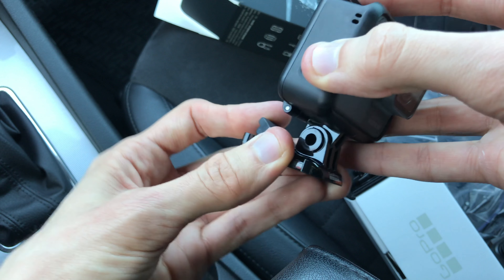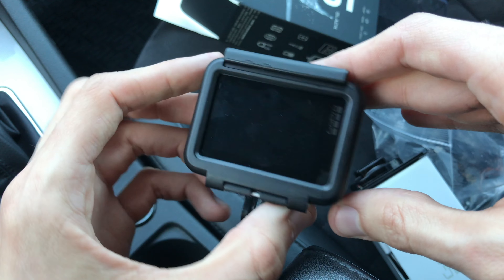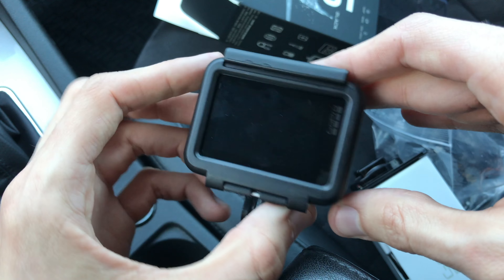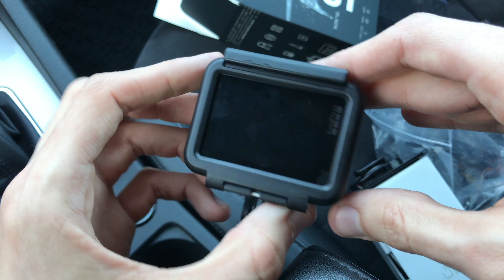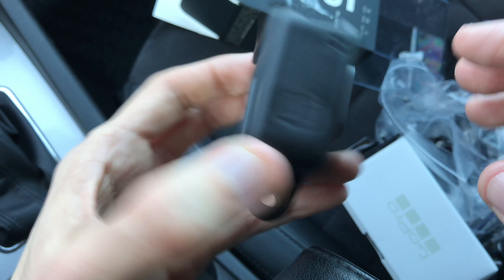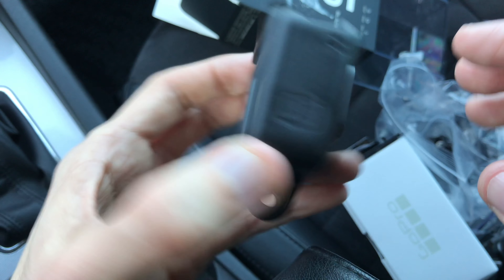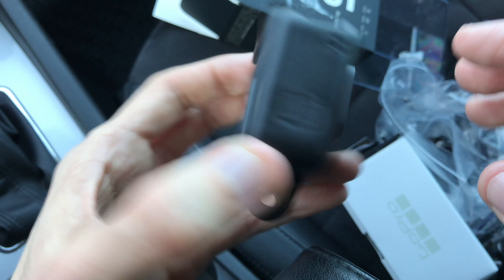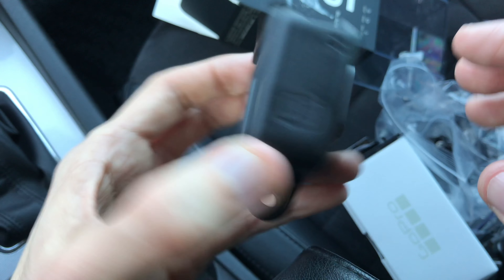I bought a GoPro Hero 5 black! 4K camera - quick review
GoPro Hero 5 quick review
Cool facts:
4K 30FPS,
Waterproof up to 33ft or 10m, &
Voice commands!